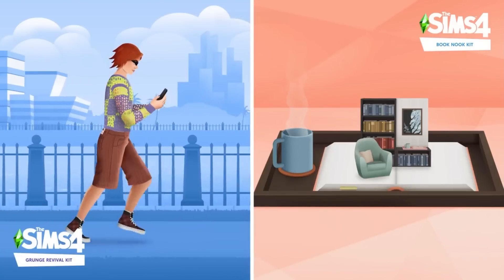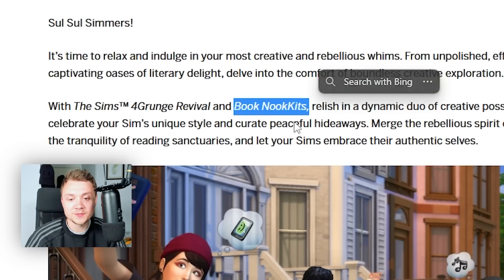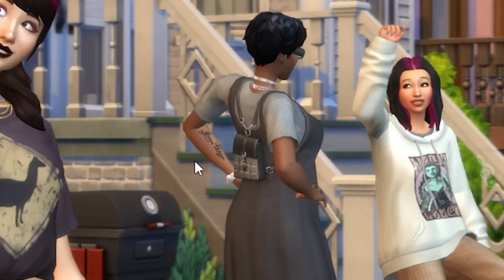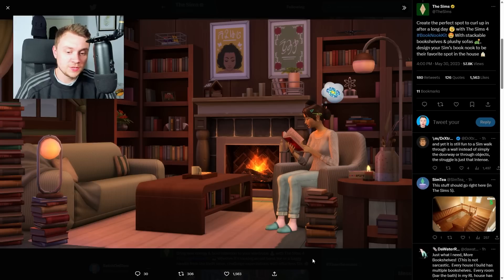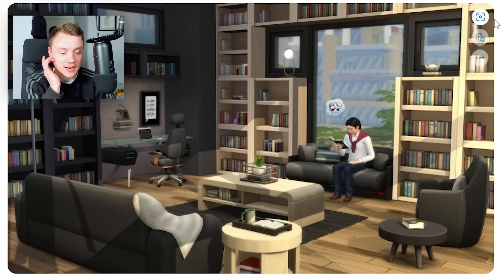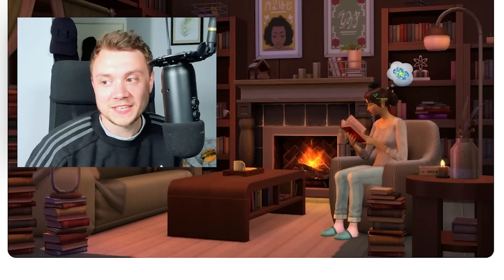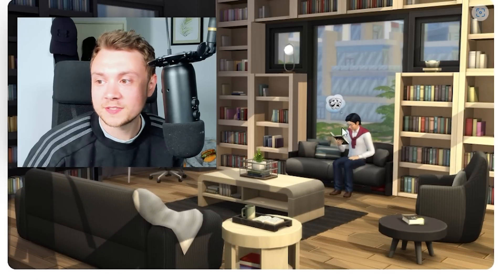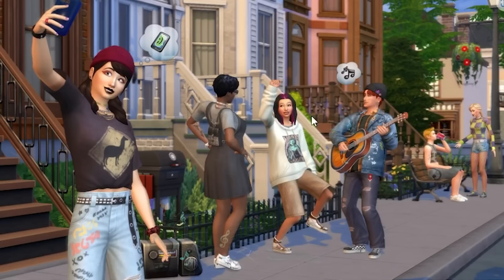Two NEW Sims 4 Kits have been officially revealed!! (OMG I'M SO EXCITED I CAN'T BREATHE)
Two New Official Sims 4 Kits Have Been Announced! Everything we know about the two Sims 4 Kits in June 2023.